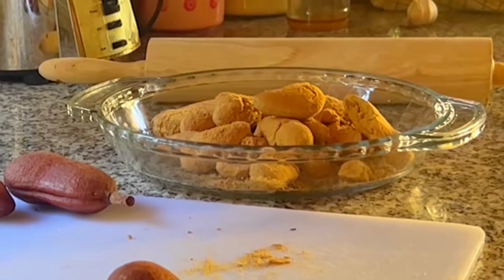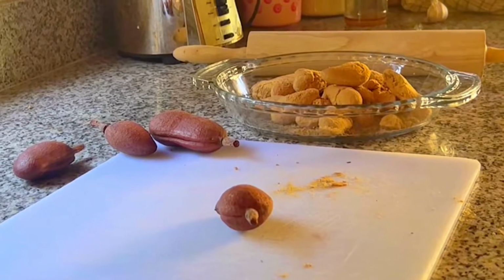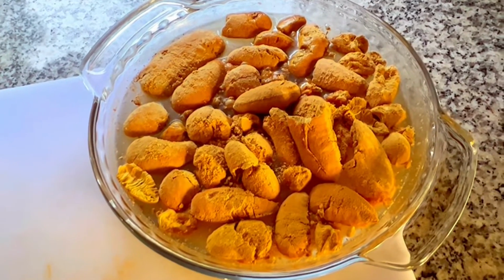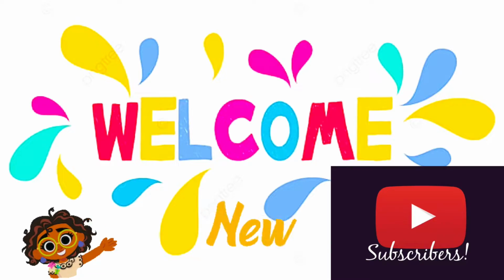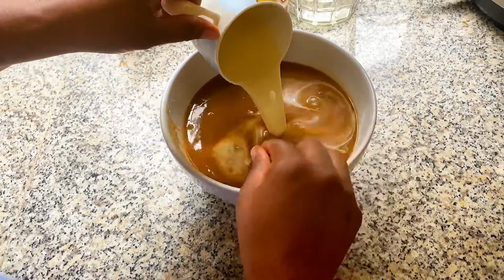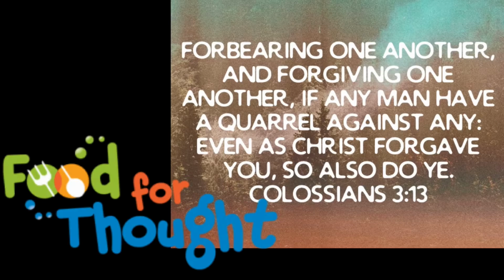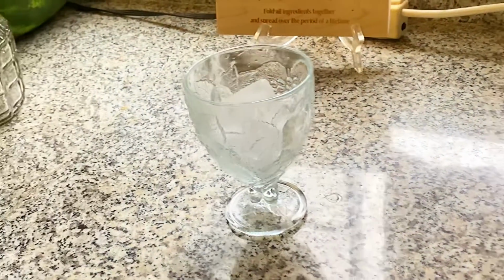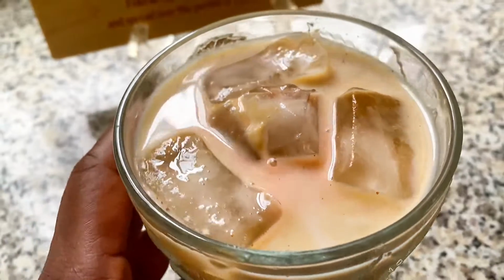Stinking Toe Punch (Caribbean Locust)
Stinking toe is known also as Jamaican Locust is soaked and mixed with milk and spices to give you a delicious refreshing punch
Follow me on other social media sites @wimmskitchen